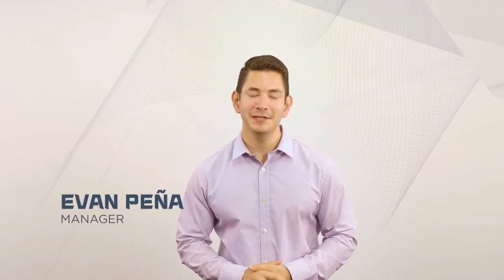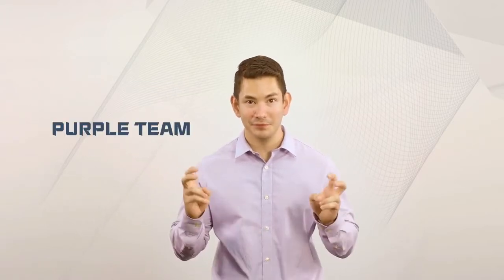Red Teaming for Security Operations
A Red Team for Security Operations, also know as a “Purple Team”, tests a security staff’s ability to safeguard its organization’s critical assets. This is done by simulating a real-world cyber attack scenario across each phase of the attack lifecycle. A Mandiant incident responder works side-by-side with the security team as they detect and respond to the red team, providing coaching on people, processes and tools used at every step.